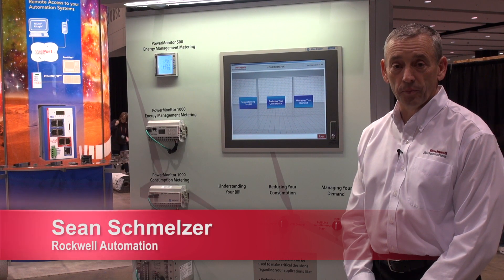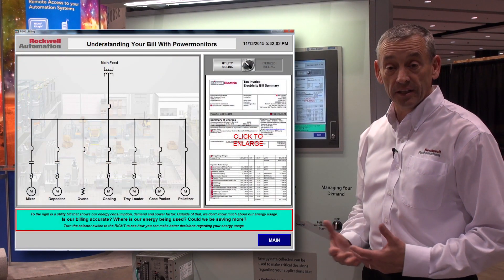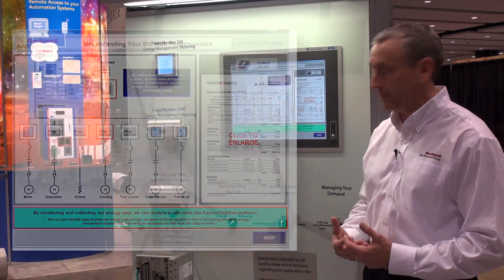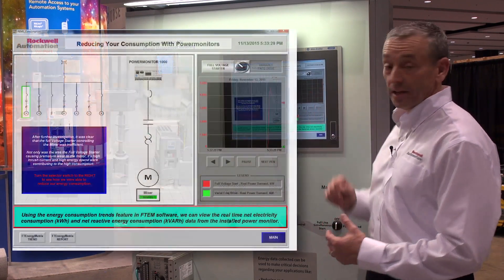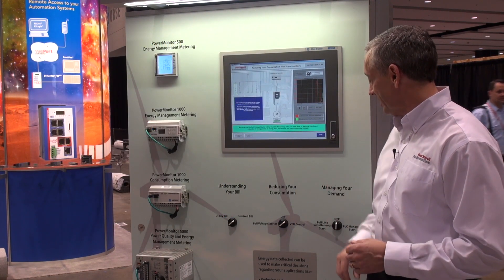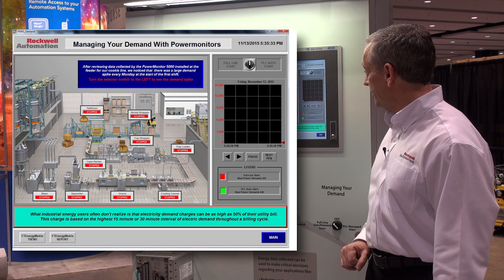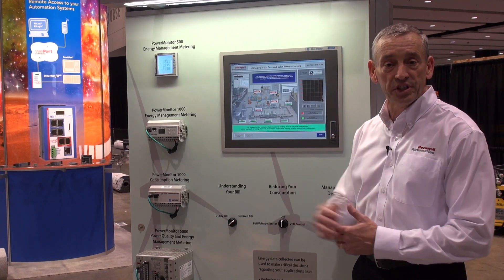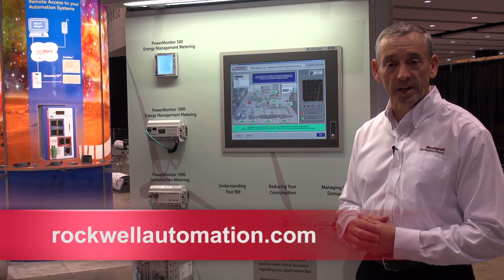New Power & Energy Management Solutions from Rockwell Automation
Energy visibility and awareness are the first steps to energy efficiency. Sean Schmelzer, Rockwell Automation, explains the difference between power management and power quality management – and explores monitoring options. See the latest enhancements to the Rockwell Automation power and energy management portfolio.